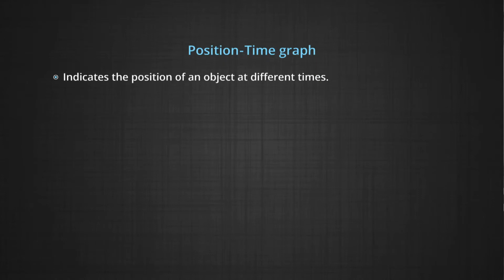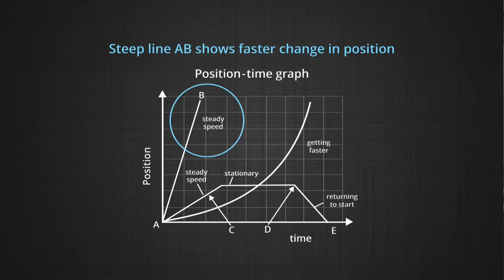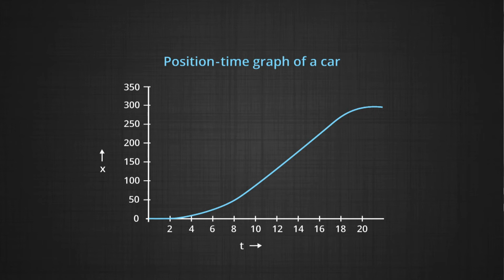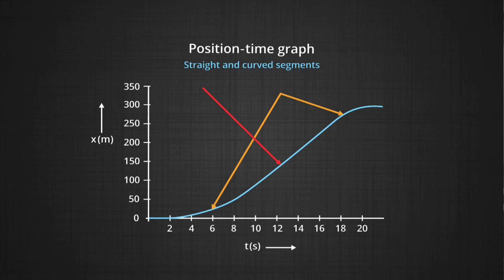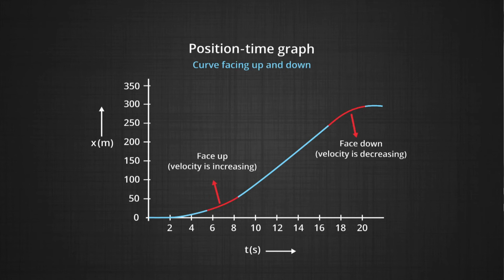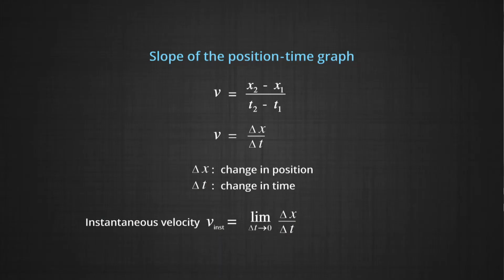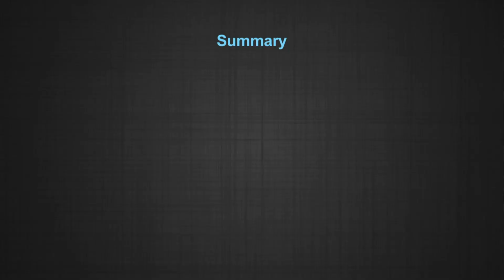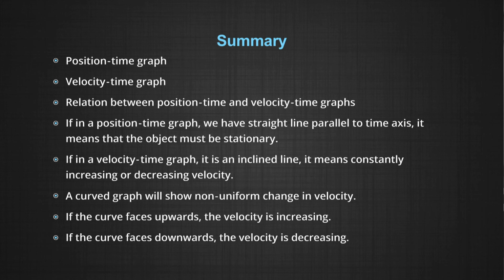Speed and Velocity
Describes the difference between velocity and speed and explains the position time graph and velocity time graph using suitable examples. By using the given data, plot the position time graph and calculate velocity. Describes the instantaneous velocity, average speed by using the graphs.